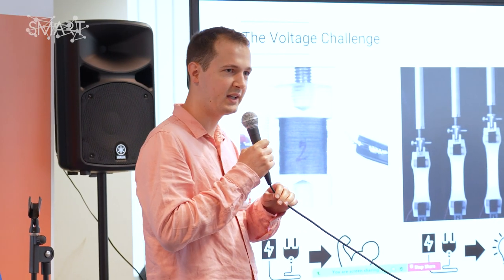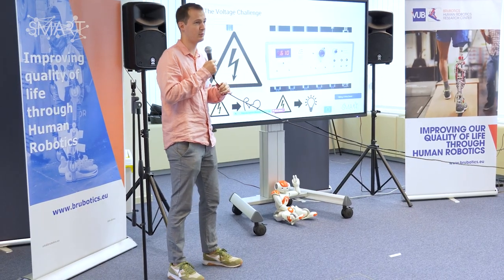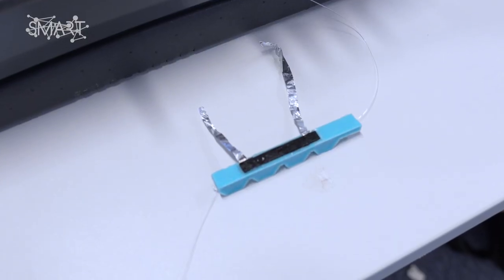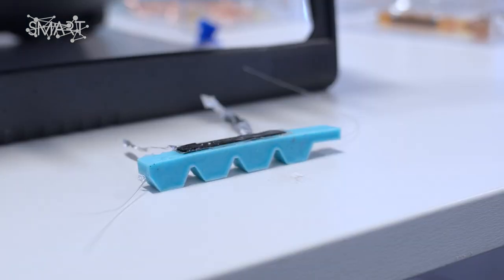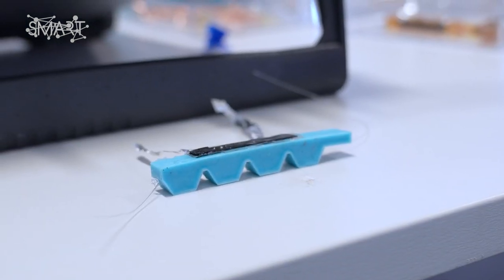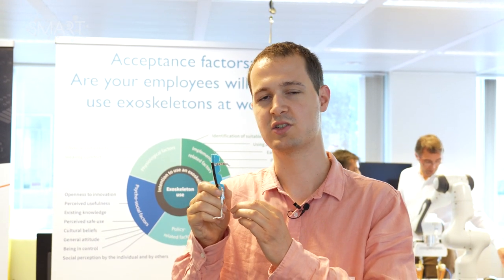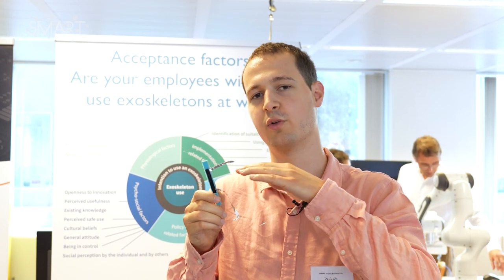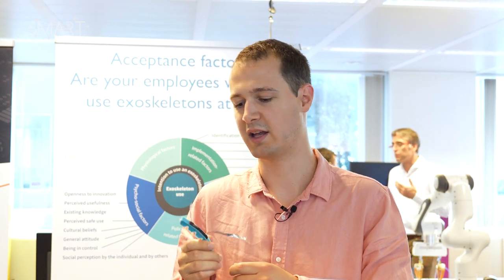SMART ITN ESR Johannes von Szczepanski: Functional Silicones for Advanced Stretchable Electronics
Johannes obtained his Bachelor degree in Chemistry from the University of Bayreuth in 2017. Afterwards, he specialized in Polymer Science during his Master studies, which he also conducted at the University of Bayreuth. His Master thesis was on the (AB)n-segmented copolymers as solvent-free polymer electrolytes. Currently, Johannes is a PhD student in EMPA, Switzerland and an Early Stage Researcher of EU funded Marie Sklodowska-Curie program; SMART.